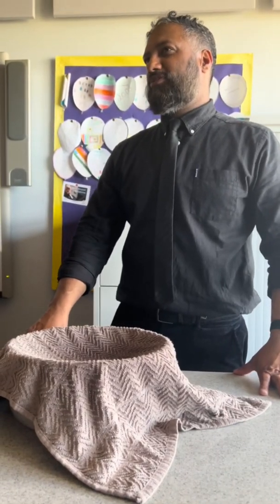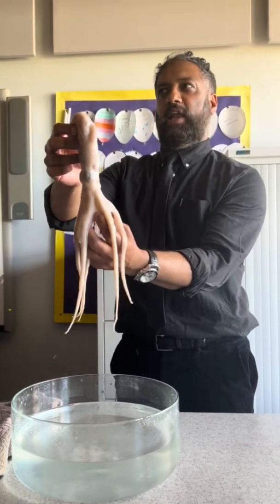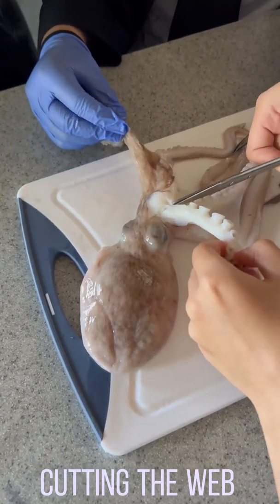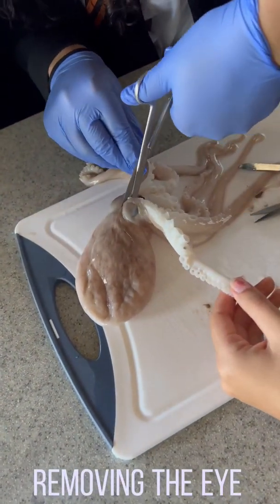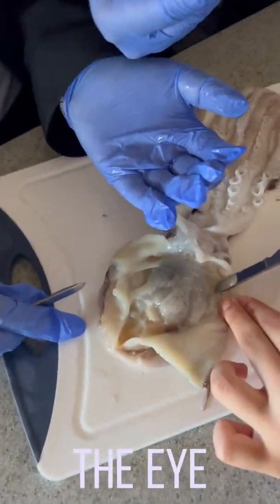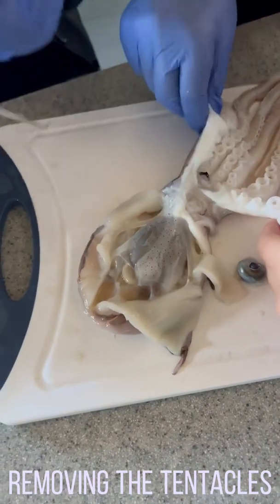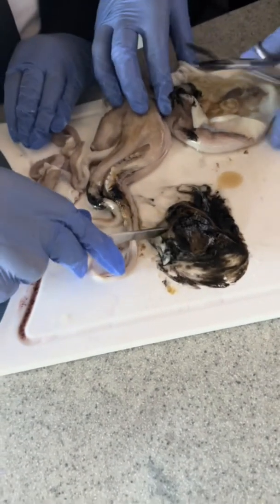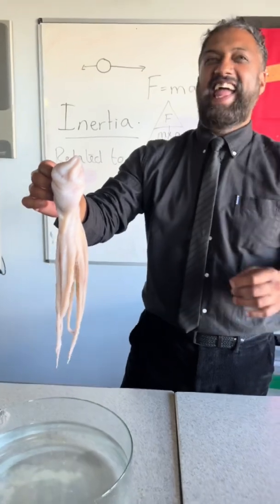Students dissecting an Octopus in lesson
Octopus 🐙 dissection with my class. First time for them 🤣😂.